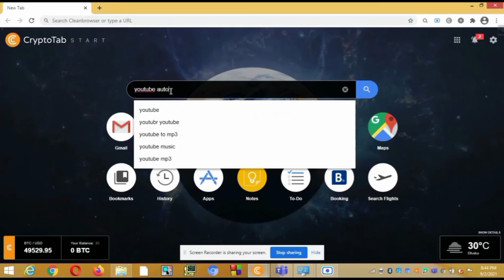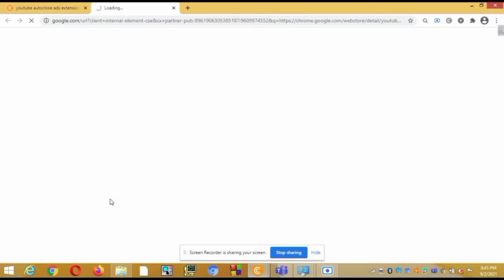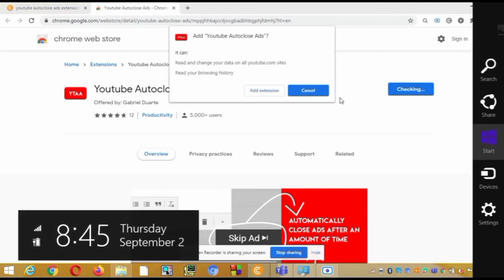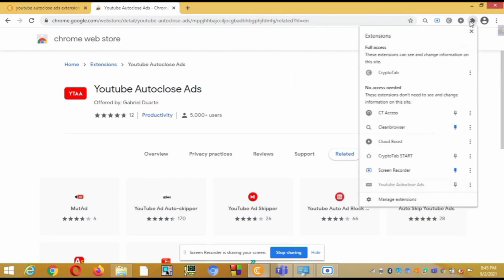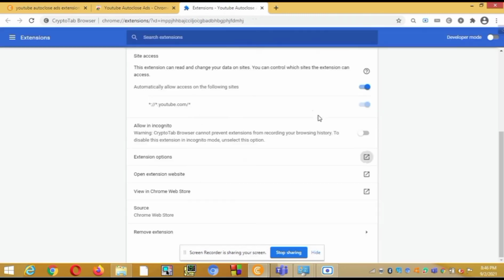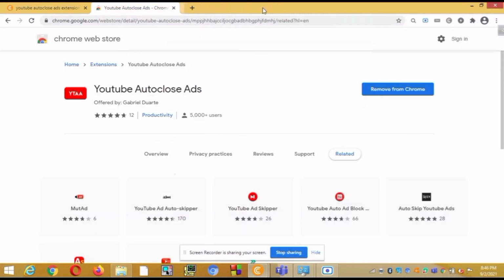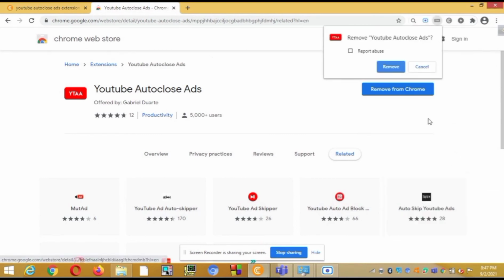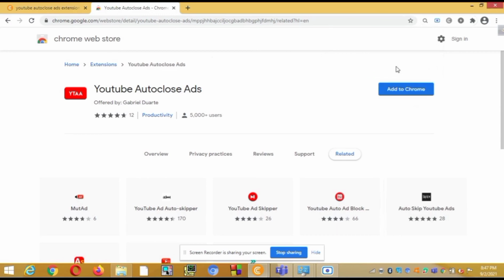How to set Youtube autoclose ads extension | Automatic skip youtube ads|How to block youtube ads